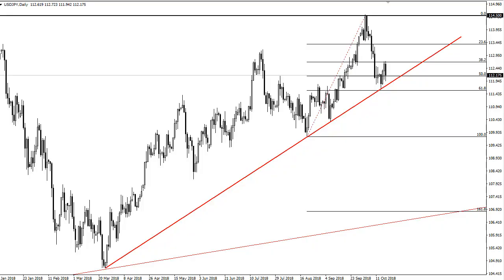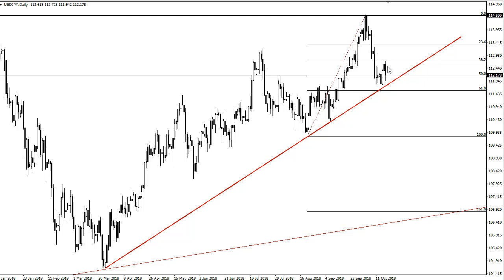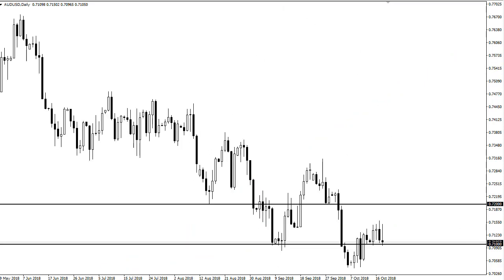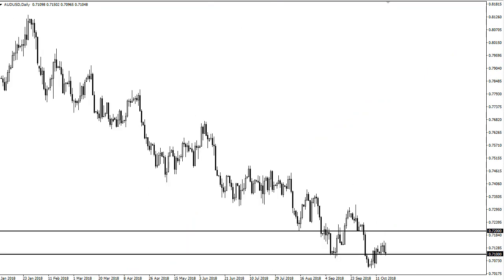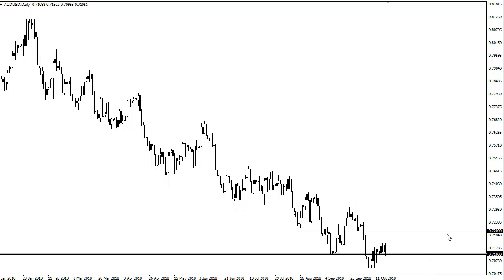USD/JPY and AUD/USD Forecast October 19, 2018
The US dollar plummeted against the Japanese yen as a bid to safety came back into focus on Thursday. However, when you look at the longer-term charts, we are still very much in and uptrend and that has not changed. I believe that the market will probably try to find buyers underneath, as the 61.8% Fibonacci retracement level and of course the uptrend line have both held quite firmly against selling pressure. There are concerns around the world for various reasons, and that of course has been a bit of a nightmare when it comes to trading the Japanese yen. If we were to break down below the 61.8% Fibonacci retracement level, then I think that leads to a much bigger unwind. We are still making higher lows at this point, so that should be kept in the back of your mind.